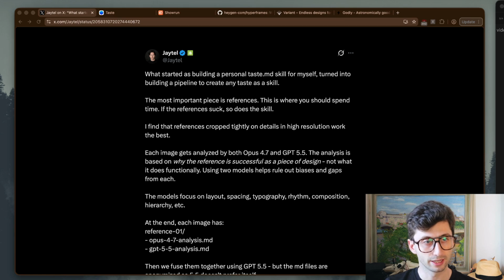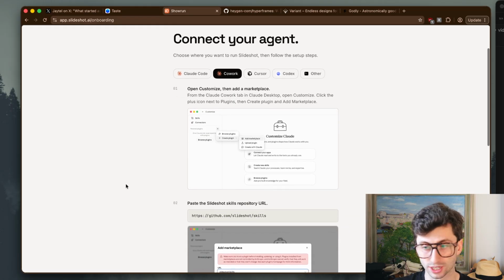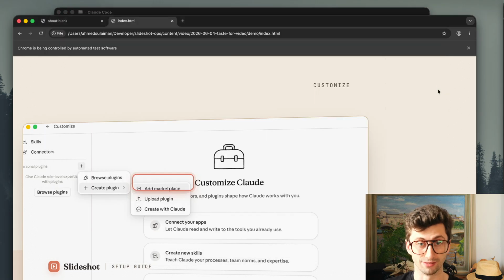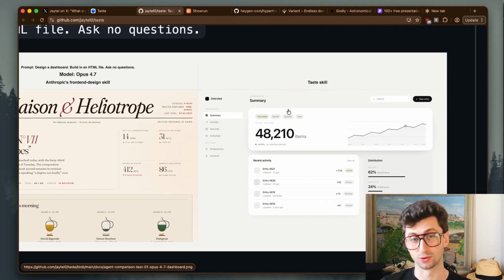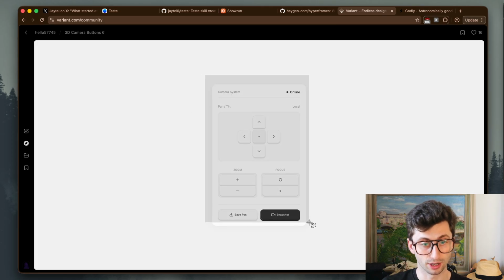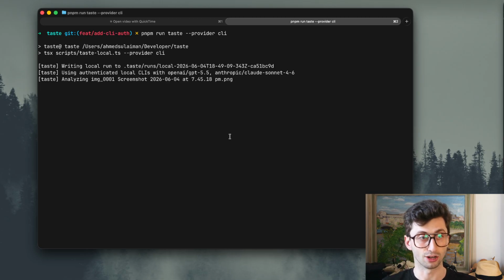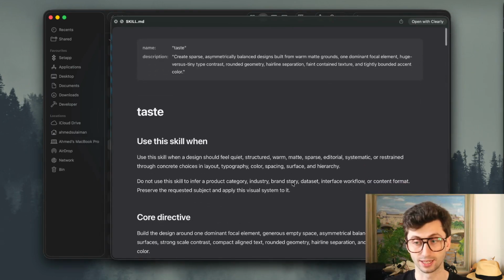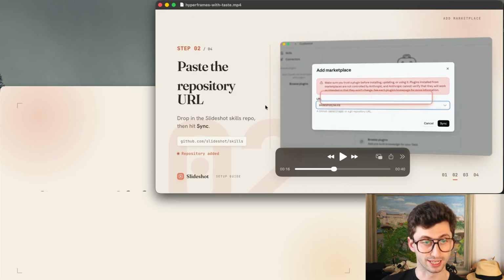I used "Taste" SKILL to make my AI Product Videos look better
I tested whether "Taste" SKILL can make AI-generated product videos look less generic by running the same Hyperframes prompt twice: once with no visual references, and once with a Taste skill built from curated screenshots.

Chapters:
00:00 The problem with generic AI product videos
02:08 First Hyperframes run without Taste
04:26 Opening Taste and its examples
06:07 Collecting visual references
07:22 Running the Taste skill pipeline
09:30 Re-running Hyperframes with Taste
09:43 Reviewing the Taste output
10:29 Comparing both versions
13:23 Takeaways and limits